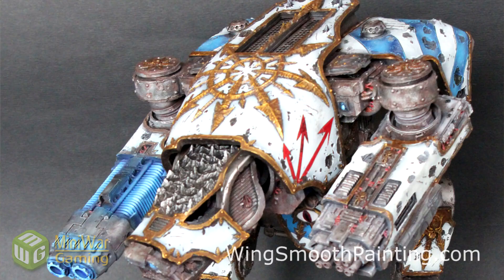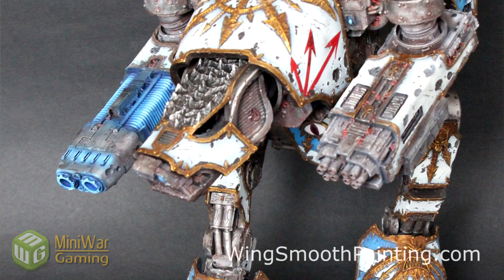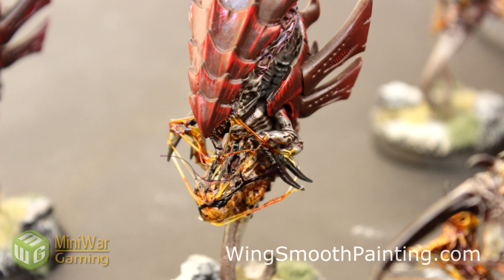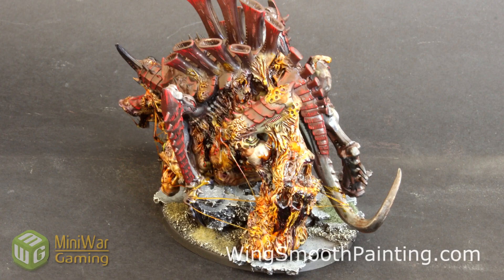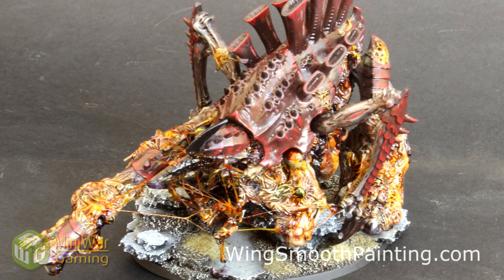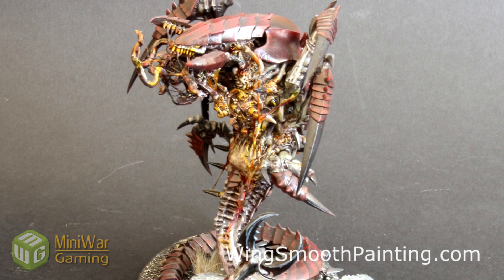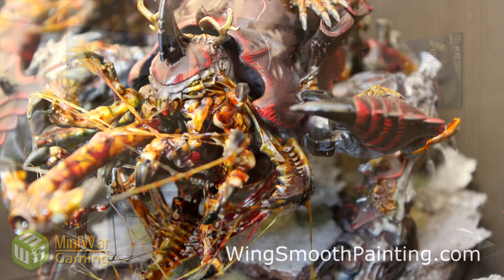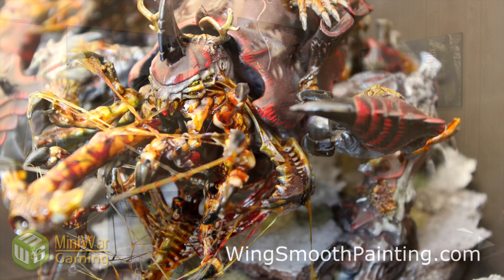Chaos Warhound Titan Giveaway by WingSmoothPainting